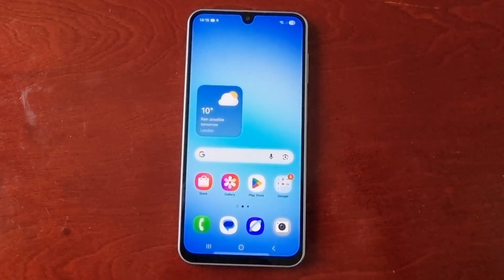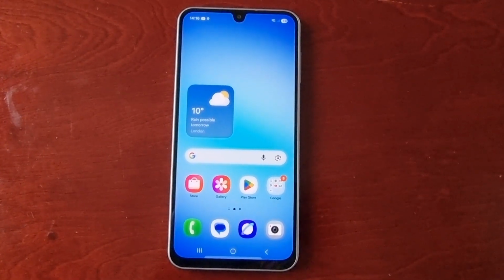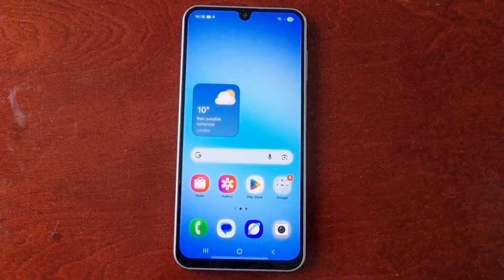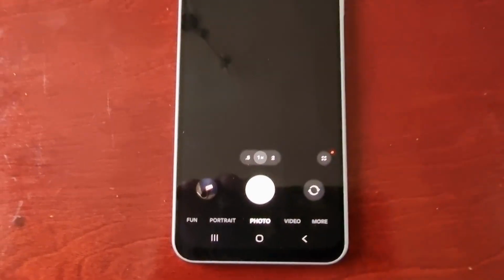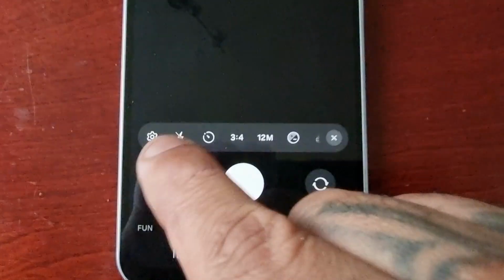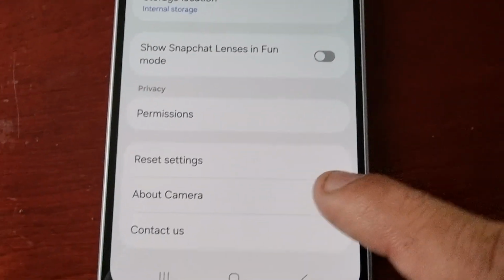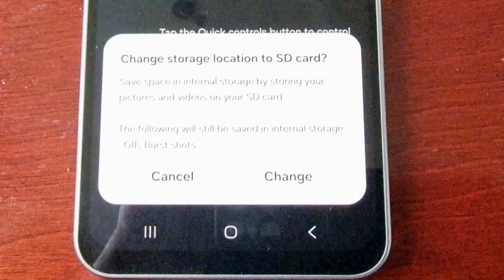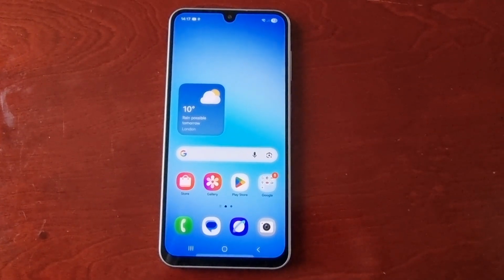Samsung Galaxy A17 5G How to Reset camera settings|Restore to default Camera settings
yo its ya boy the android doctor back again in todays video i will be showing you how to reset the camera settings on the Samsung Galaxy A17 5G android phone.